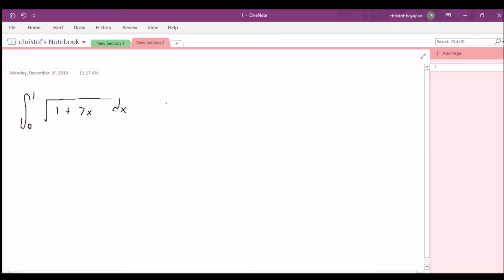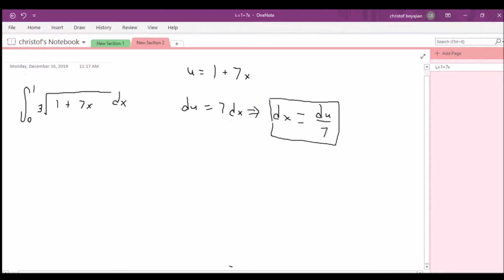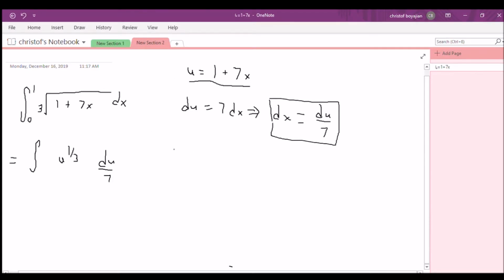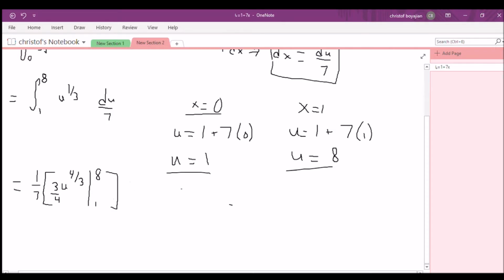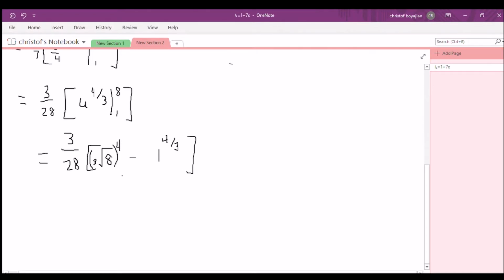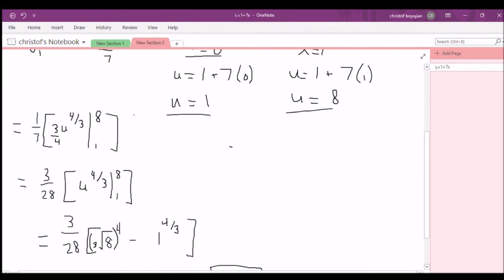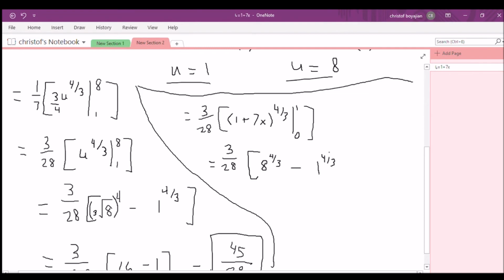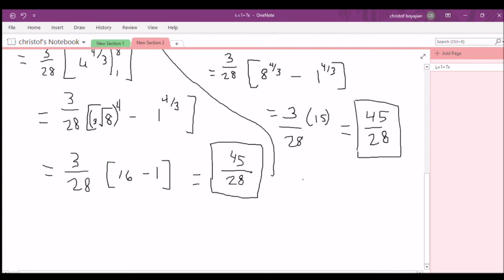Calculus I - Integration Using U-Substitution #5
In this video we determine the definite integral of (1+7x)^1/3 from 0 to 1.